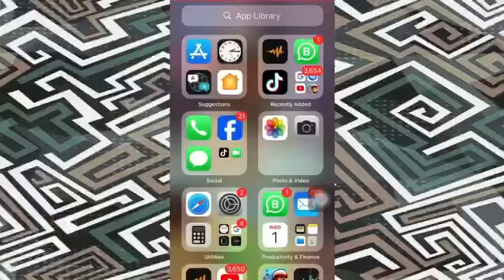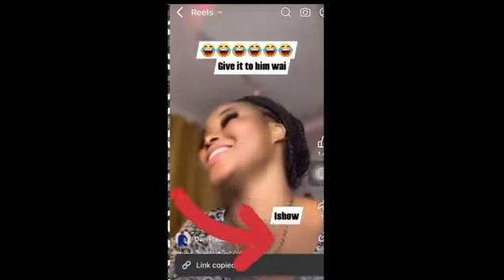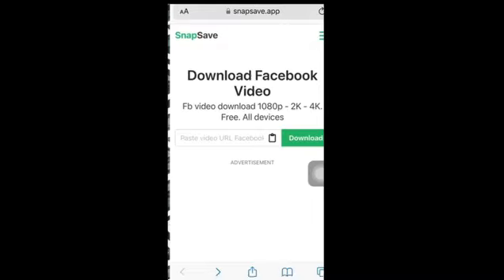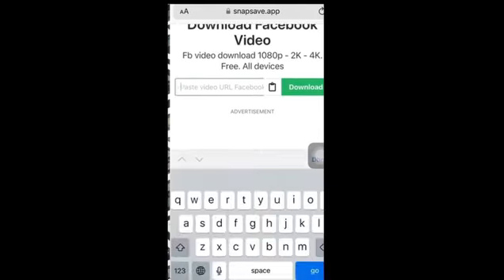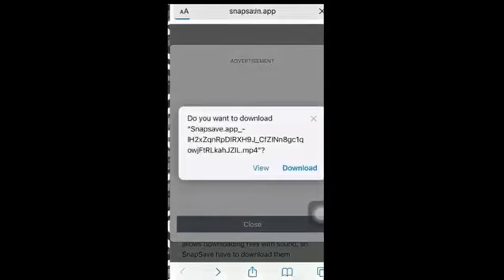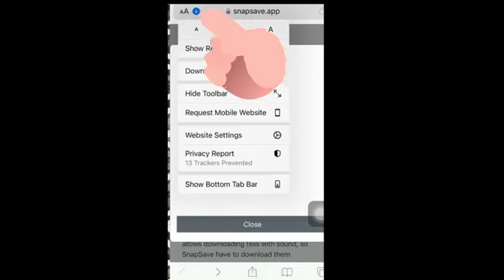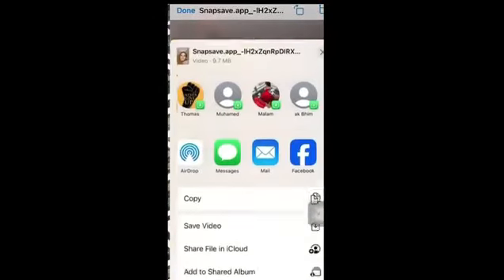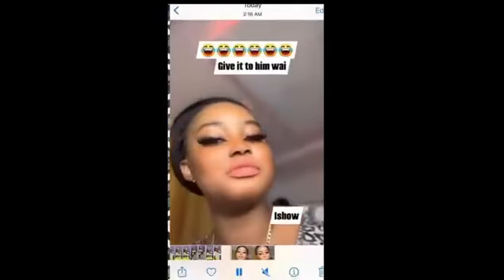How to Save Facebook Videos to Your Gallery in 1 Minute@Itechmedia4u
Want to download Facebook videos directly to your phone gallery? In this step-by-step tutorial, I’ll show you the fastest and easiest way to save Facebook videos on both Android and iPhone. No complicated steps—just a simple guide anyone can follow.

In this video you’ll learn:
✅ How to save videos to your phone gallery
✅ The easiest method for Android & iPhone
✅ Tips to download videos in high quality

Your support helps me create more free tech tutorials every week!

✔ WhatsApp Tutorials
✔ iPhone Tips
✔ Android Guides
✔ Social Media Hacks
✔ AI & Tech Tutorials